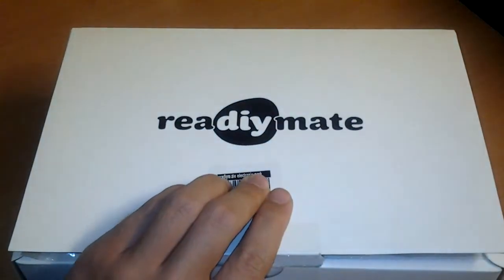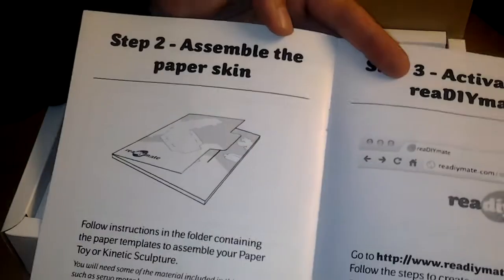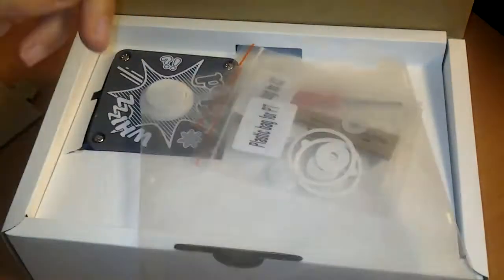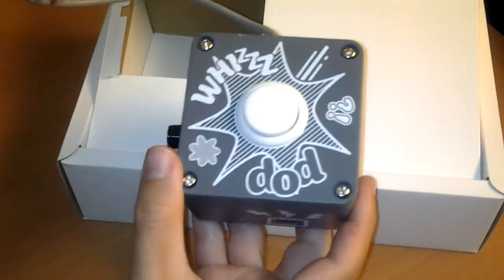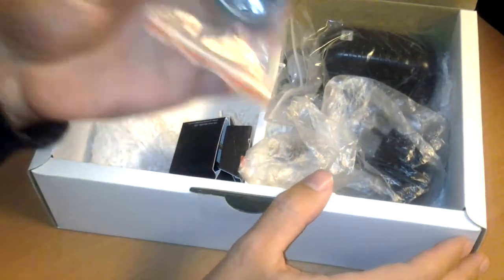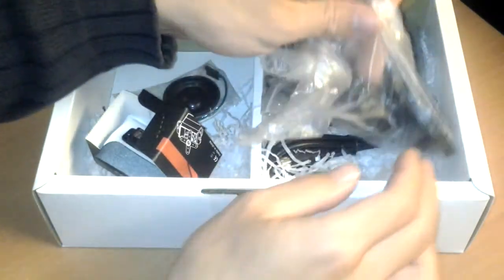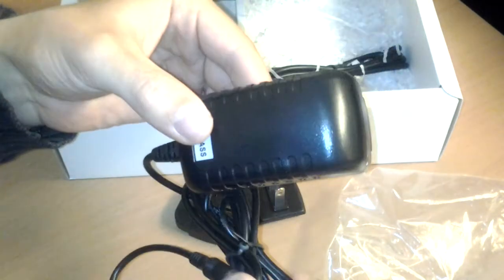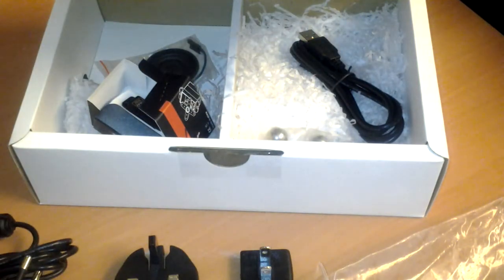reaDIYmate unboxing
All what is in the box.